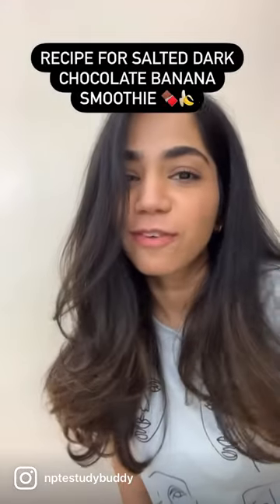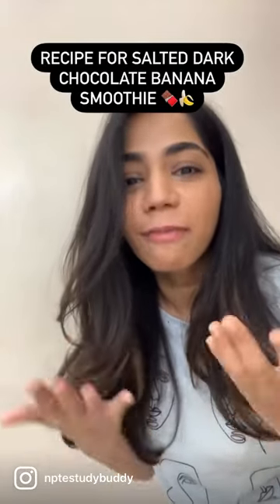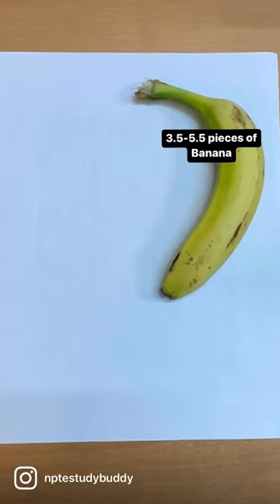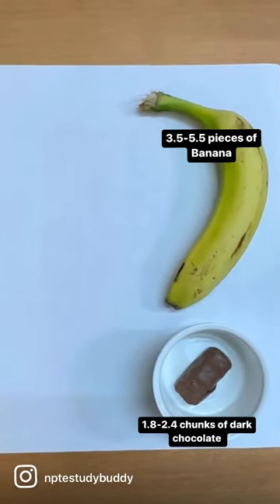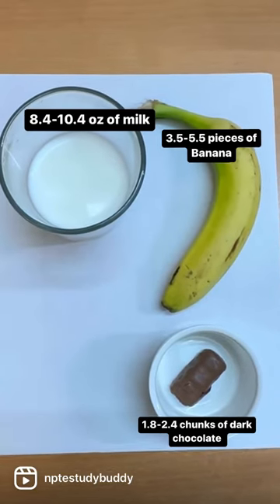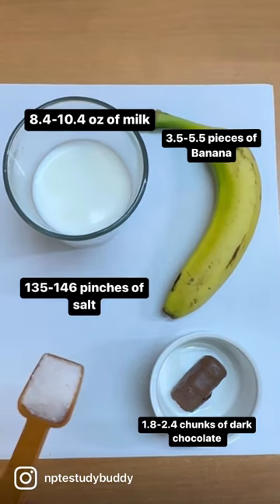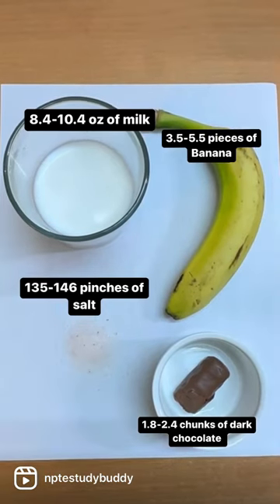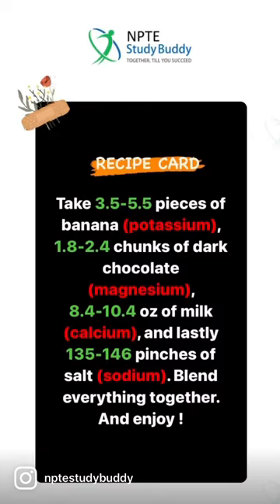An interesting recipe to help you memorize normal values of electrolytes.